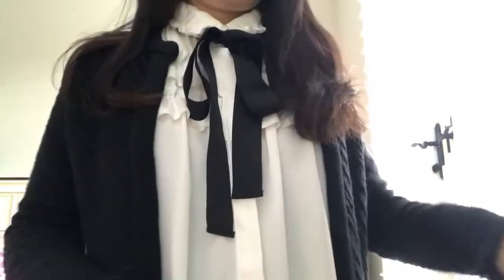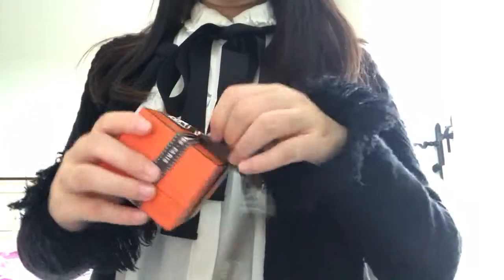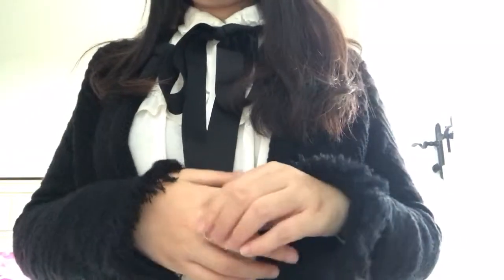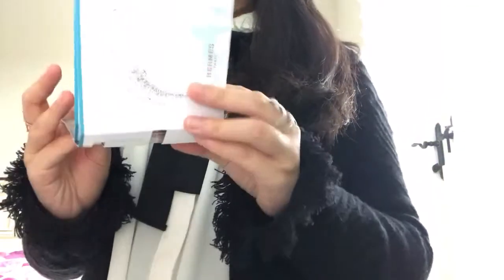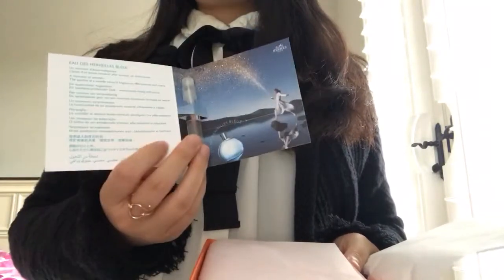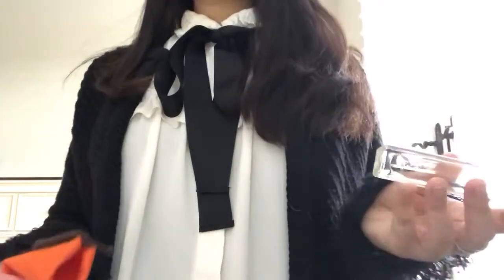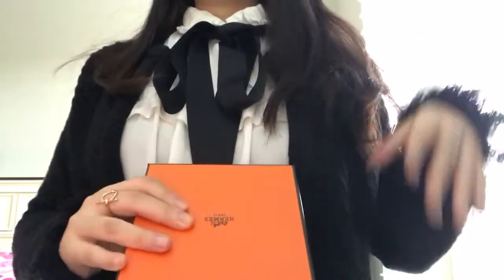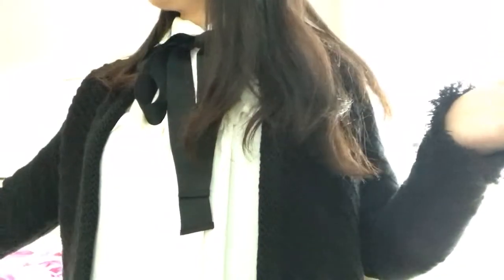Hermès Ring and Perfume Unboxing